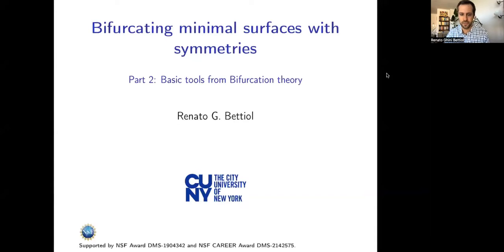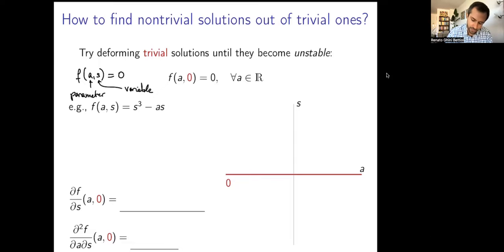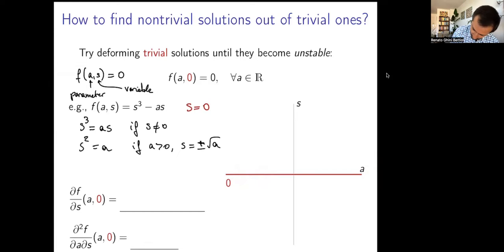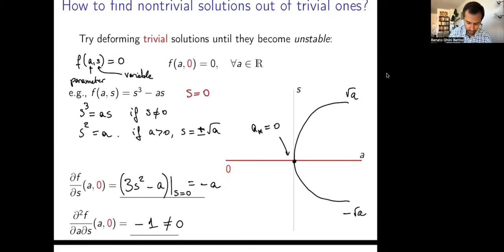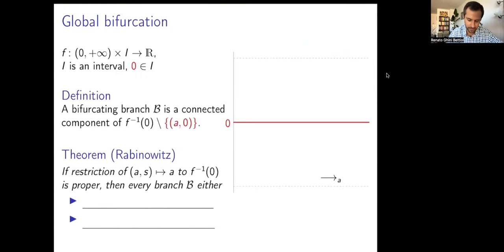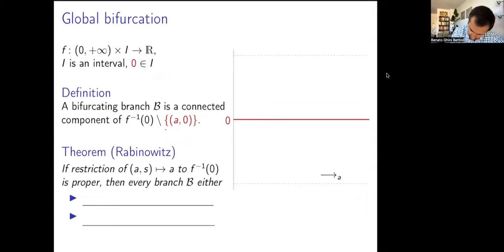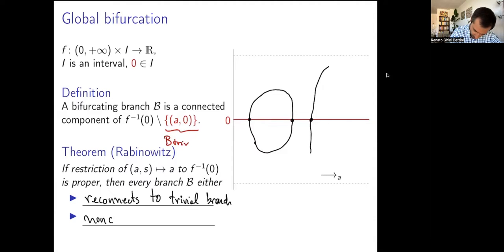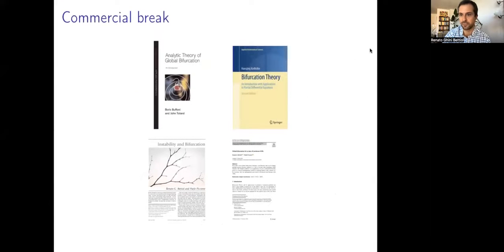S02T03 Renato Bettiol 02